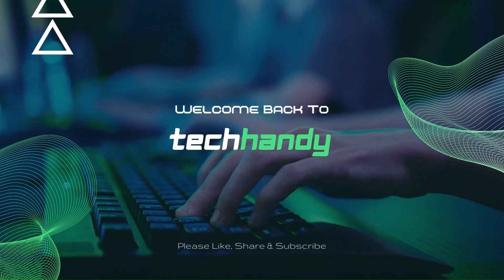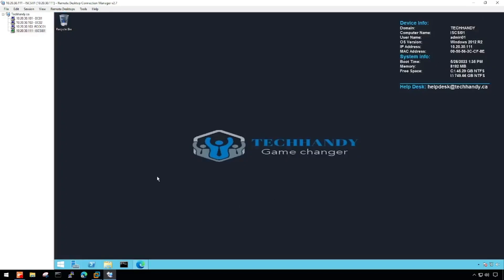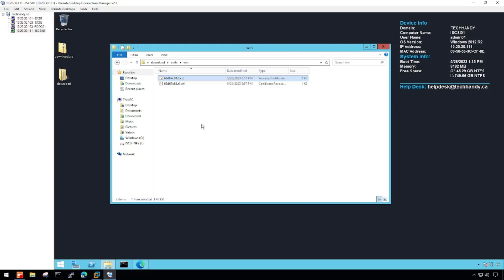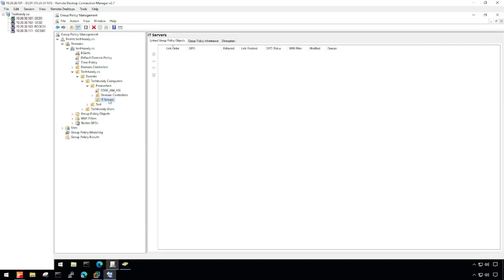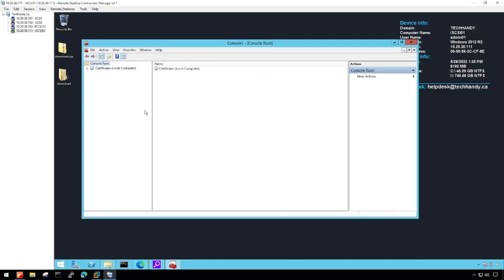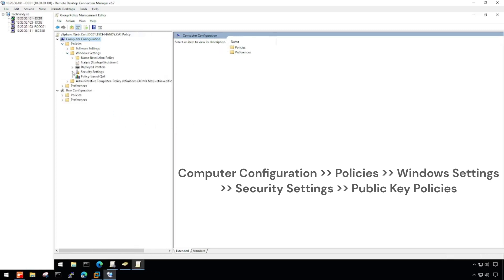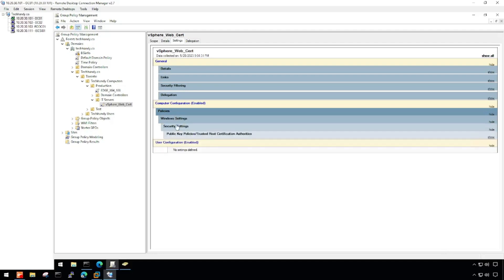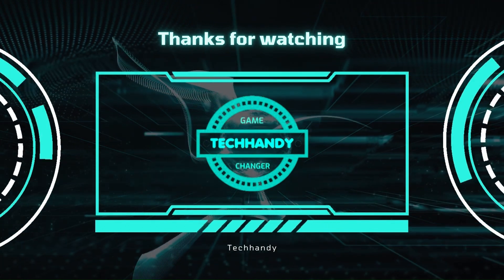10. Deploy vCenter Server Root Certificate using Group Policy to Fix Browser Security Warnings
10. Deploy vCenter Server Root Certificate using Group Policy to Fix Browser Security Warnings